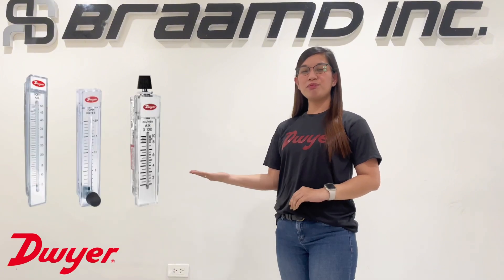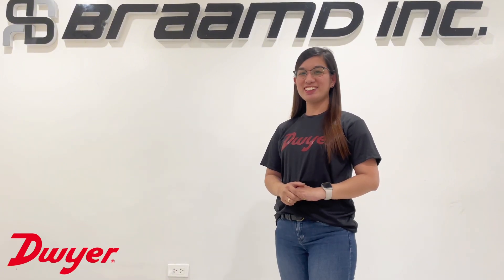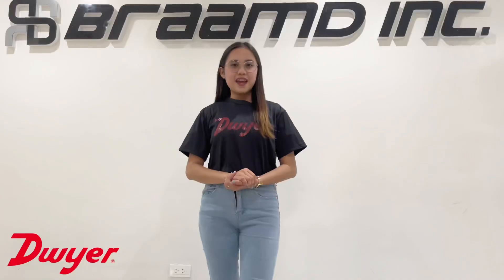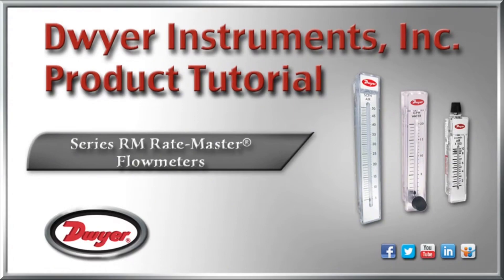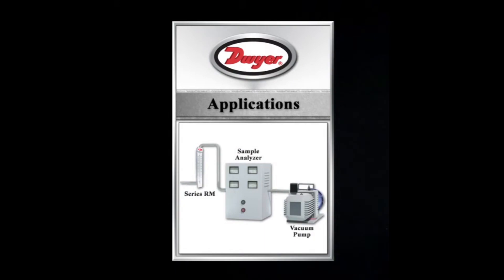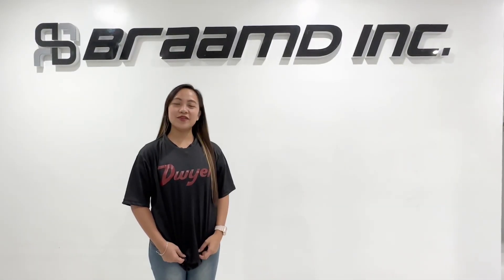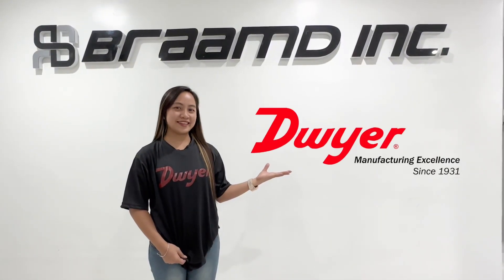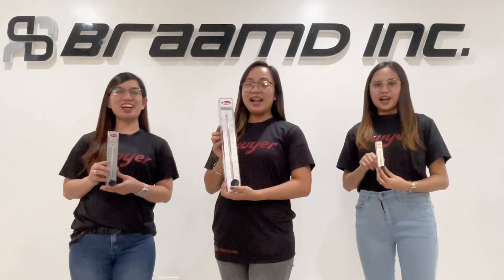Dwyer RM Series — Rate-Master Polycarbonate Flowmeter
BRAAMD offers comprehensive Dwyer  Flow Meter selection to suit practically any industrial, commercial, or general-purpose metering application.

Watch our BRAAMD Vodcast and see Dwyer RM Series — Rate-Master Polycarbonate Flowmeter. The Series RM Rate-Master Flowmeters are a line of general use, direct reading precision flowmeters suitable for both gas and liquid applications.

Happy Friday!